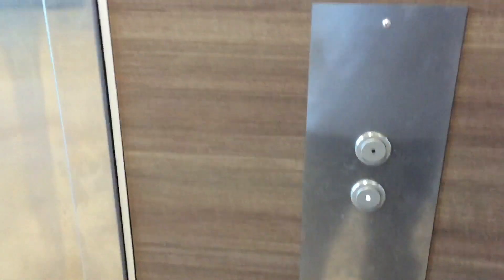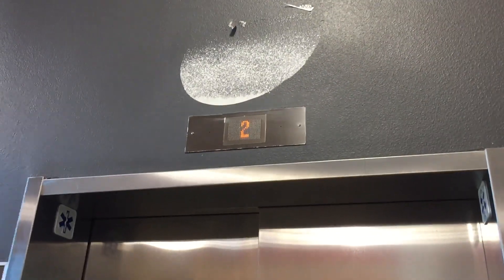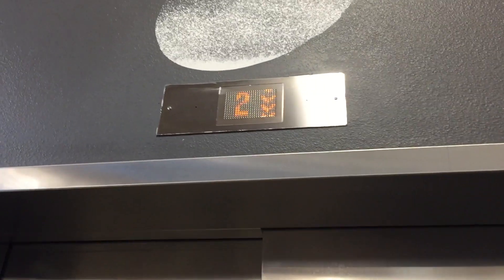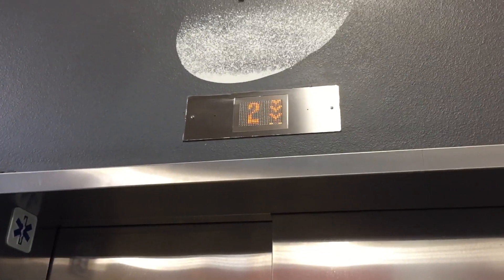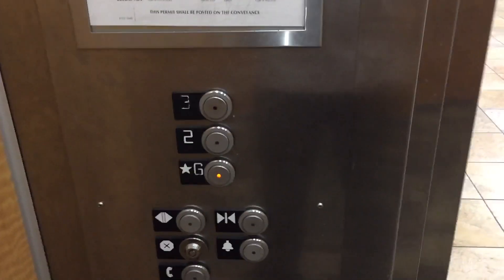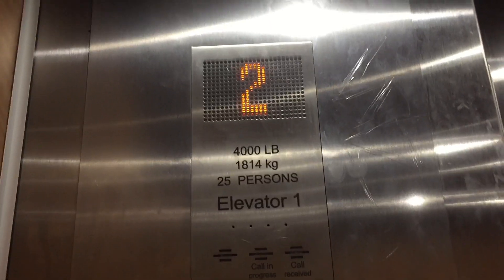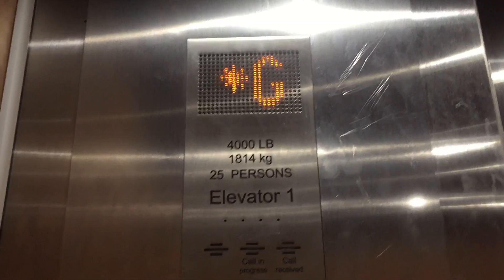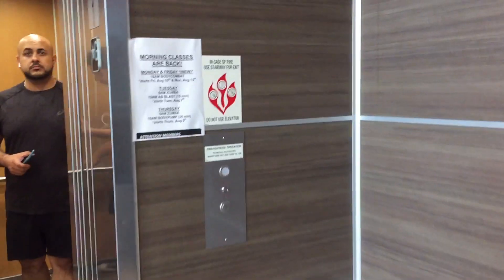AWESOME KONE EcoSpace Traction Elevator @ 24 Hour Fitness MainPlace, Santa Ana, CA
Pretty awesome elevator!!! I know you will like this one Georgy!!!:D Installed in 2016. Fixtures: KSS 140.